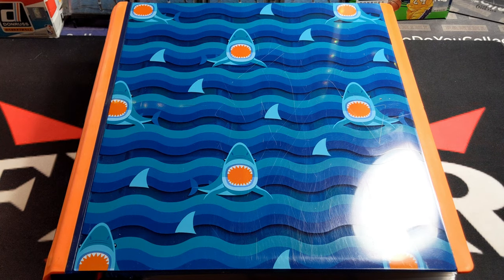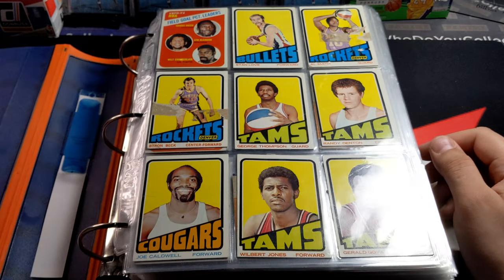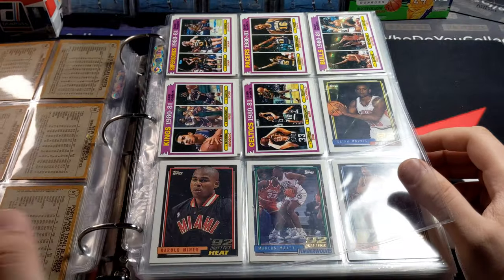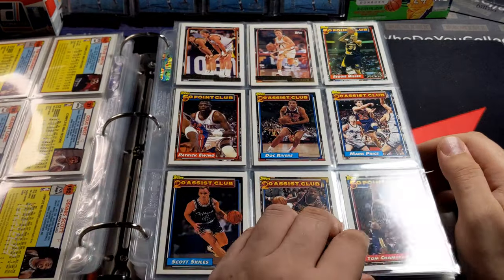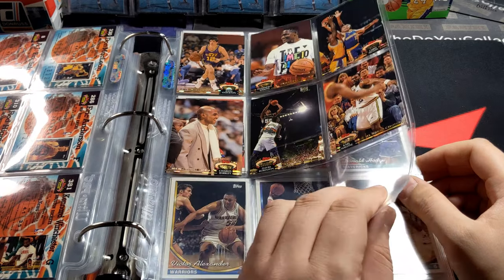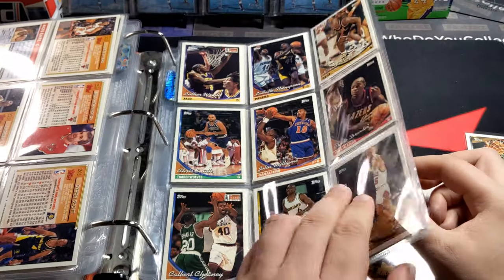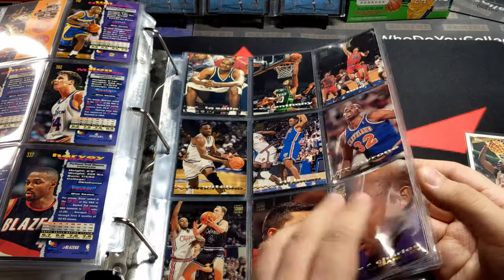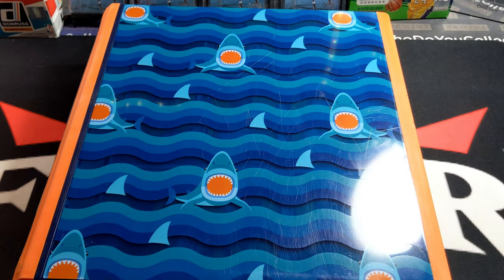My Topps Basketball Card Collection Binder | Vintage & 90's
Here are many of the cards from Topps that I pulled from many Fairfield Company products, lots I bought from card shops or on the internet! This will be a new series broken by different brands!